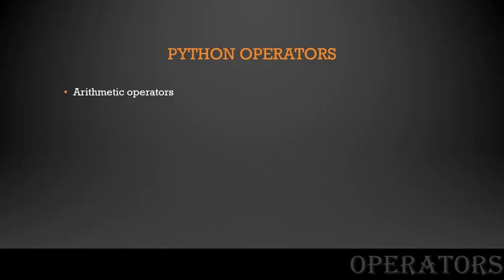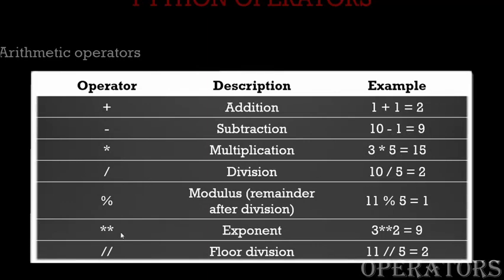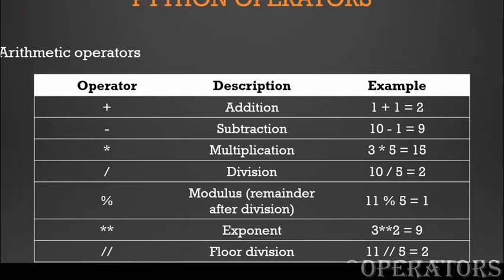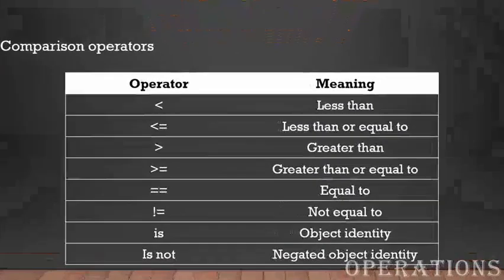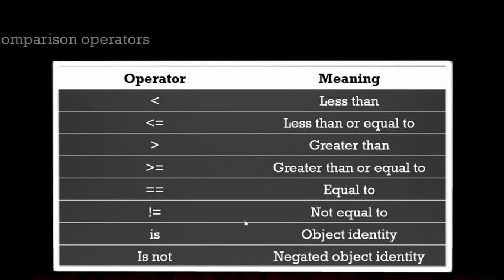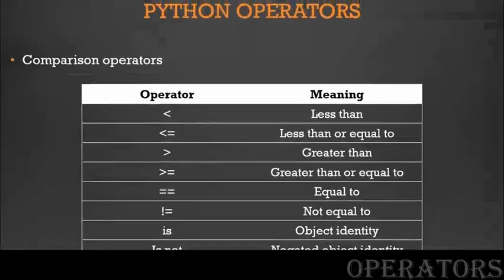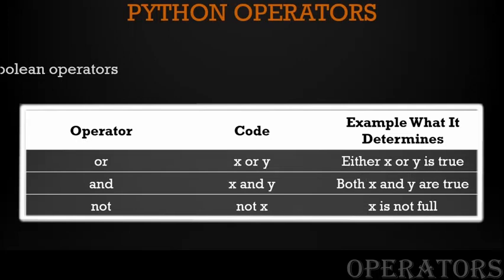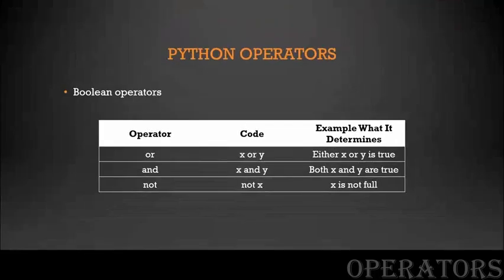Operators | Lecture 11 ( Part - 1 ) | Machine Learning